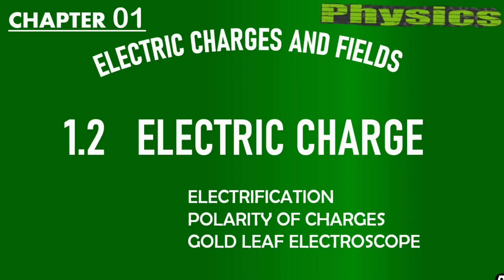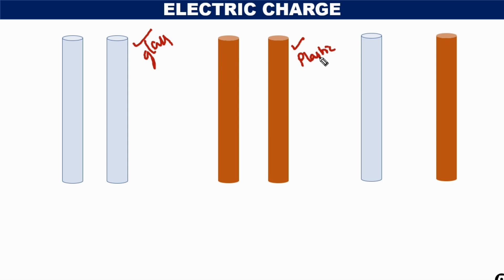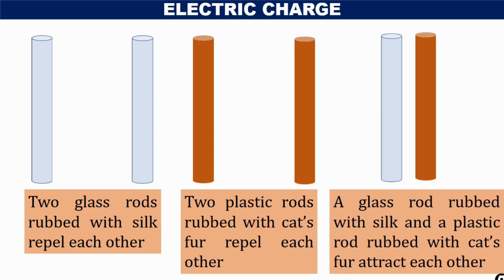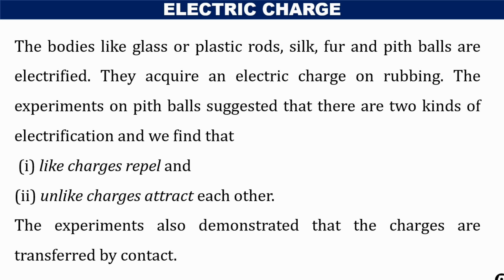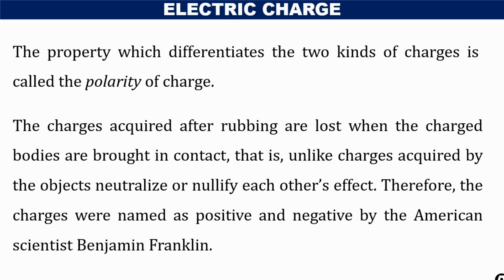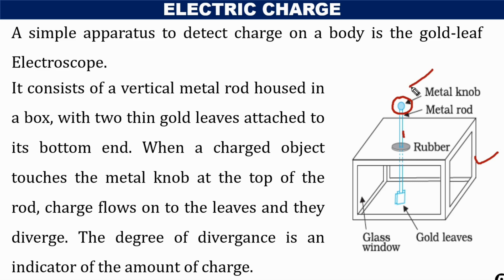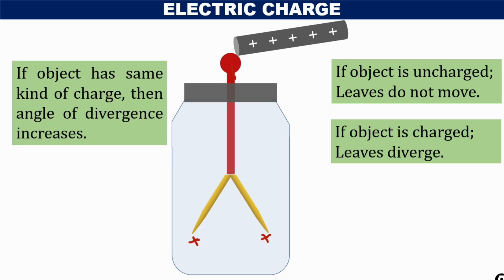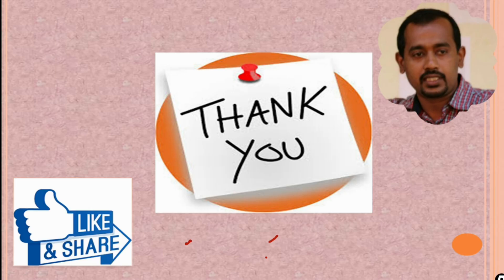CLASS 12 PHYSICS 📕1.2 ELECTRIC CHARGE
The video contains the audio-visual explanation on the topic "Electric Charges" from chapter 01 from class 12 Physics.

Concepts discussed:
1. Electrification / Charging
2. Gold leaf electroscope

This video lesson has been created to benefit the students across the Karnataka State. Easy to understand, simple explanation with proper visual aids will enhance the learning and help the students to remember the concepts for long time.
Short duration of the videos are not only packed with information, but also helps the students to revise the topic quickly.